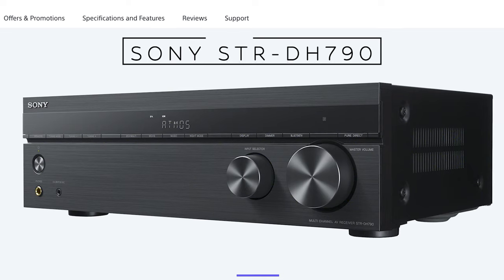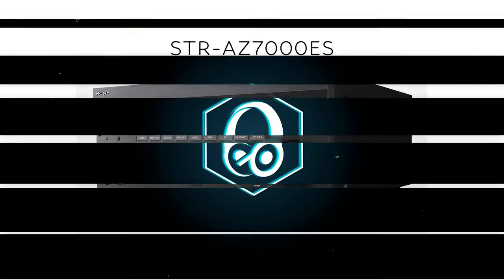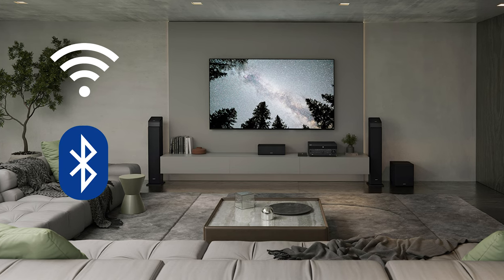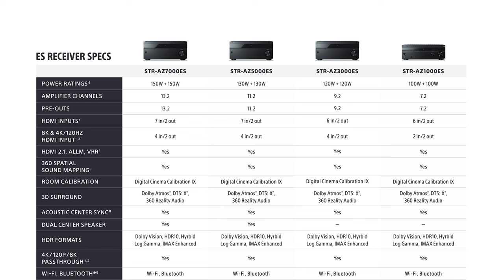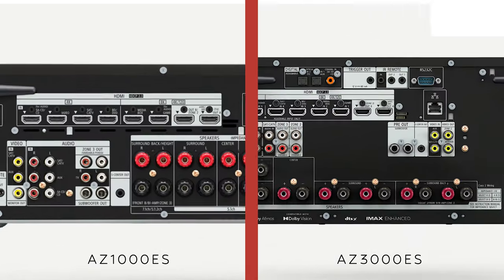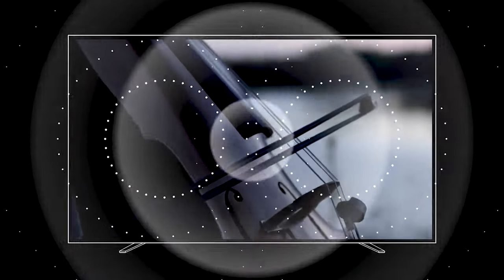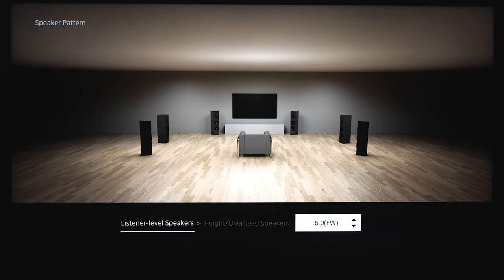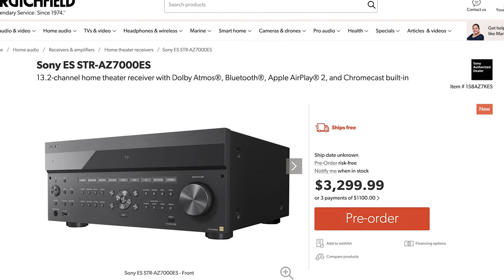UPGRADE YOUR HOME THEATER | New 2023 Sony ES AVR Lineup | Feature Breakdown (NOT a Review)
Sony is blazing new trails with some unique features in their brand new AVR lineup for 2023. Check out this video where I go over what they all have in common, and also the differences between the 4 new AVRs.

MY HOME THEATER SETUP
65” LG C1 OLED TV

FRONT LCR
Aperion Audio Theatrus T80 Cinema/Studio Monitors

Aperion Audio Verus Theatrus T65S Slim Design Cinema/Studio Monitor

SURROUNDS
Aperion Audio Theatrus T65 Cinema/Studio Monitor

SURROUND BACKS
Aperion Audio Novus N6T Tower Speakers

14 AWG Copper Speaker Wire

MY VIDEO GEAR
Audio Interface – Focusrite Scarlett 18i20